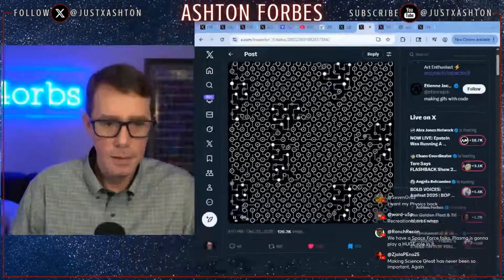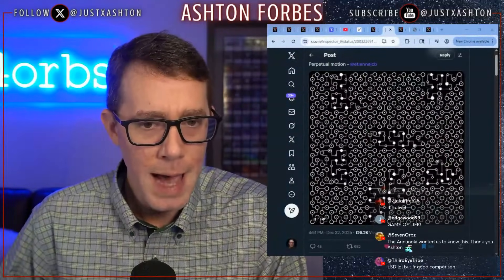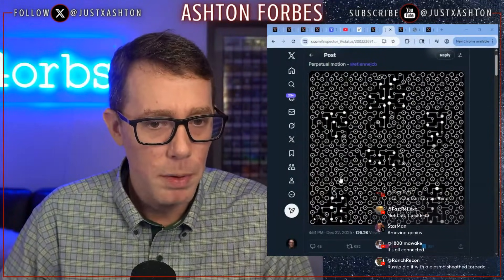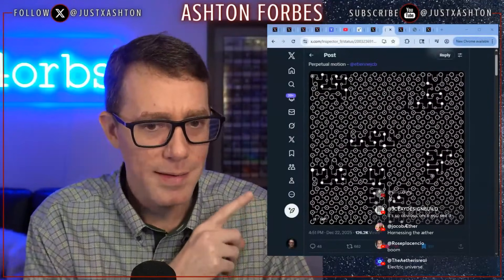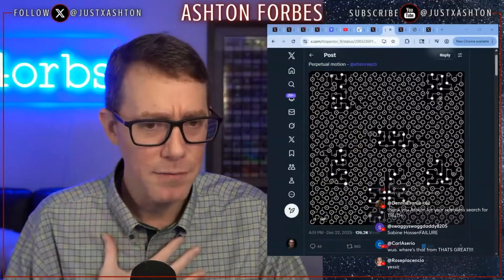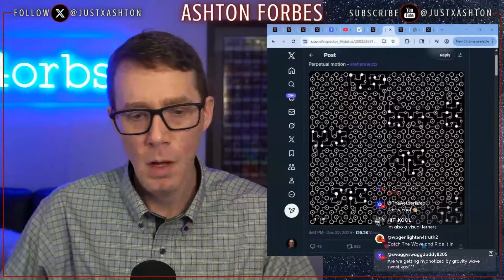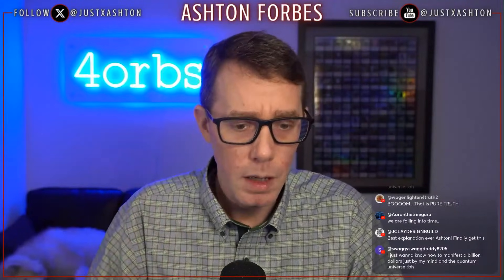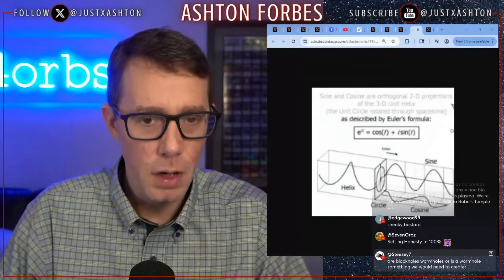Why Spacetime Isn’t Empty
Spacetime is often treated as empty, but alternative models suggest it may possess structure, geometry, and stored energy at its foundation.

A lattice-based view of spacetime reframes gravity, motion, and time dilation as geometric effects rather than forces acting across a void. Within this framework, energy emerges from non-equilibrium asymmetries, and phenomena such as zero-point energy, warp-like motion, and propulsion become questions of spacetime manipulation rather than energy creation.

Viewing spacetime as an active structure rather than emptiness challenges long-held assumptions about physics and opens new ways of thinking about energy, gravity, and motion in the universe.